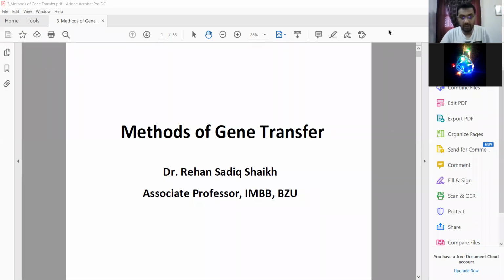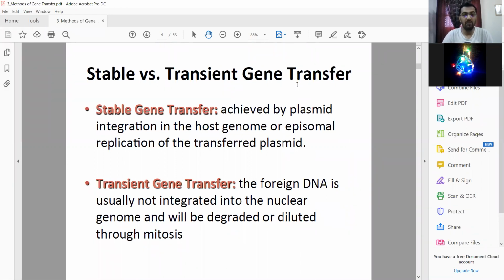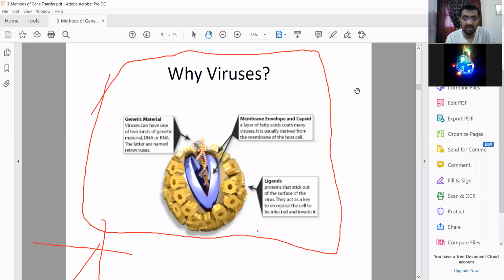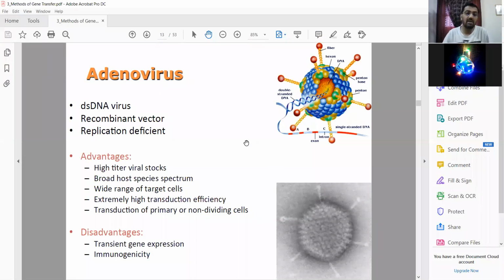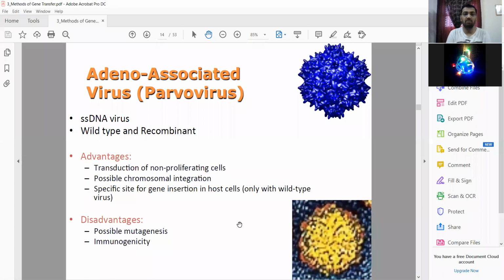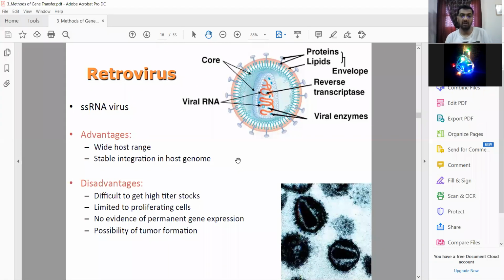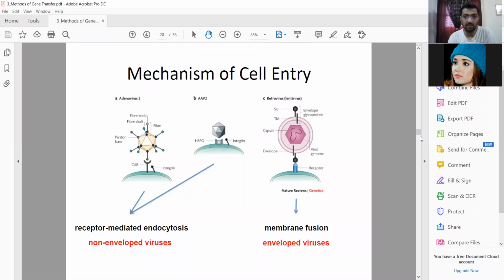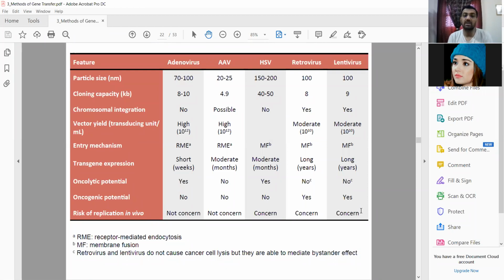Methods of Gene Transfer: Part 1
A brief explanation about gene transfer methods with emphasis on Viral Vectors